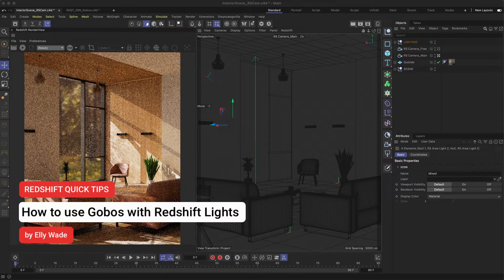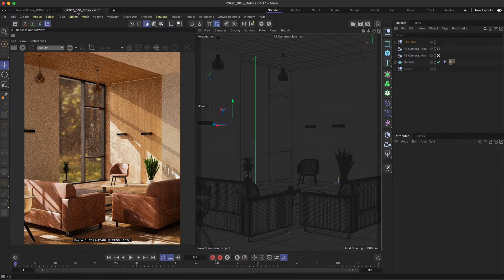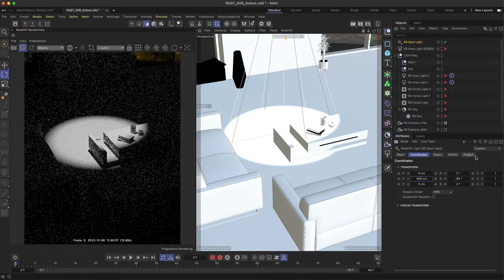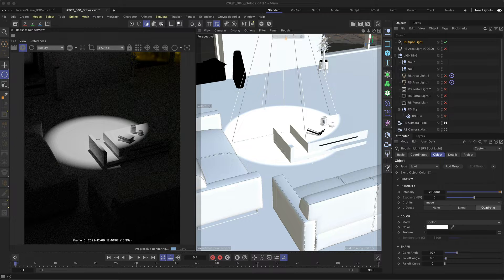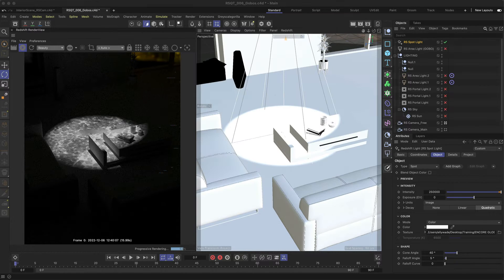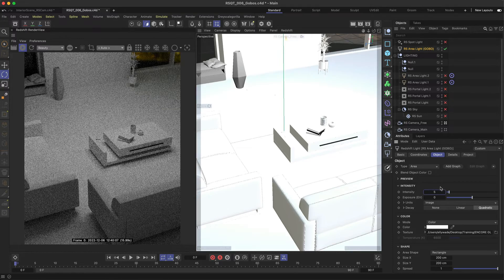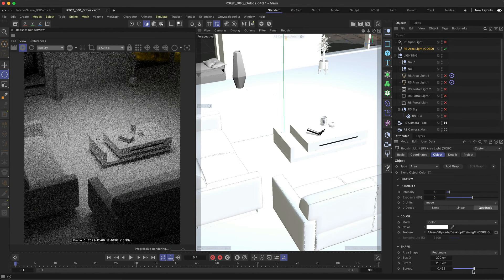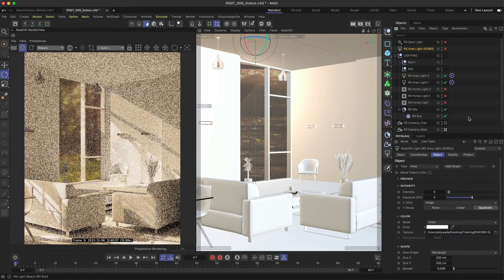RedshiftQuickTip 6: How to use Gobos in Redshift Lights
In this Quick Tip, Elly Wade (@itwaselly) shows how to use gobos in Redshift lights.

Recorded with Redshift 3.5.10 and Cinema 4D 2023.1